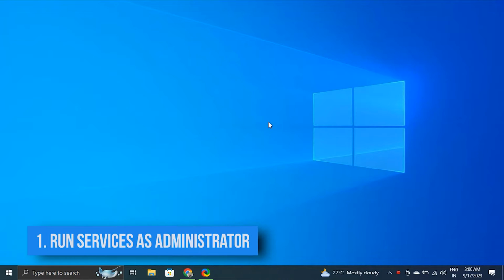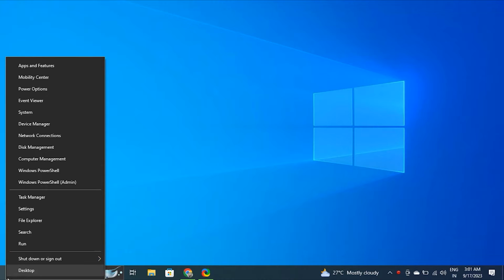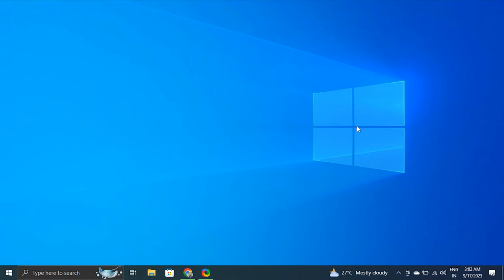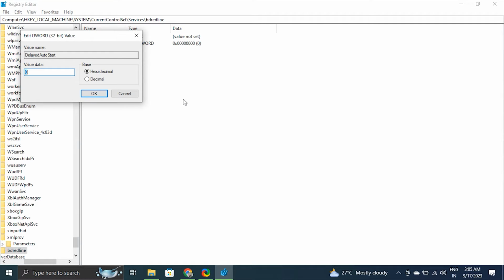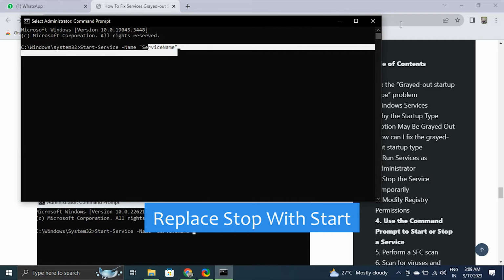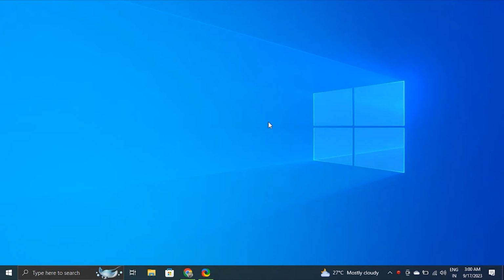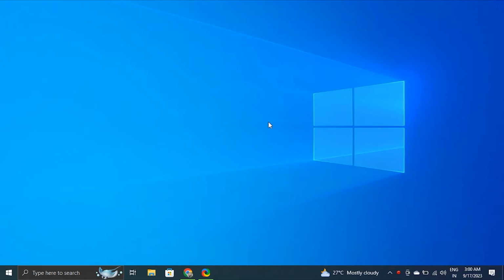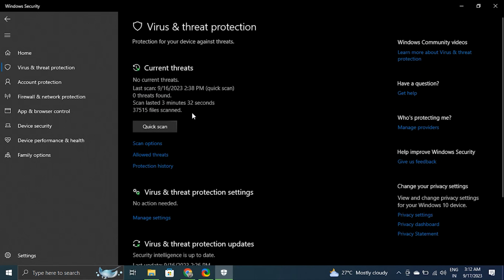How To Fix Services Grayed-out Startup Type on Windows 11 / 10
UPDATE: If you have any computer/software-related problems, please feel free to submit your problem on our new and we will make a solution video for you to resolve it! If you have any computer or software-related issues, please feel free to comment down below on our videos about your problem, and we'll create dedicated solution videos to help you resolve them.

Registry Key Path:
HKEY_LOCAL_MACHINE\SYSTEM\CurrentControlSet\Services
Look for “bdredline” under Services (If you can’t find it, make one by selecting New, then Key and giving it the name bdredline)
Click New, then DWORD (32-bit) Value.
Create a DWORD value with the name DelayedAutostart.
Change the value data to suit your needs:
Automatic: Start 2 and DelayedAutostart 0.
Automatic (Delayed Start): Start 2 and DelayedAutostart 1.
Manual: Start 3 and DelayedAutostart 0.
Disabled: Start 4 and DelayedAutostart 0.

Command Prompt Commands:
To stop a service that you wish, enter the command:
Stop-Service -Name “ServiceName”
To start a service, enter the command:
Start-Service -Name “ServiceName”
(Remember the change ServiceName with the problematic service name)

DISM and SFC scan Command Prompt Commands:
sfc /scannow

This video will show you How To Fix Services Grayed-out Startup Type on Windows 11 or Windows 10 Problem if it is not working properly on your PC.

This fix is meant as an easy and quick way to get your Windows Services Grayed-out Startup Type running again but if this doesn't work, the recommendation is to first restart your PC after all the solutions and fixes, and then try reinstalling Windows. It is meant for all current Windows versions: XP, Vista, Windows 7, Windows 8,  8.1, and of course Windows 10 and Windows 11.

Fixes for Grayed-out Startup Type covered in this video:
1. Run Services as Administrator
2. Stop the Service temporarily
3. Modify Registry Permissions
4. Use the Command Prompt to Start or Stop a Service
5. Perform a SFC scan
6. Scan for viruses and malware

Make sure to watch the entire video for the fixes to work correctly.

Interested in our production gear? Here's what we use:
1. Screen Recording, ShareX: